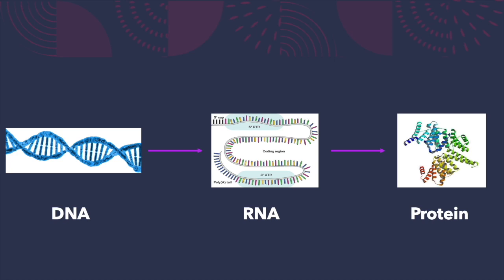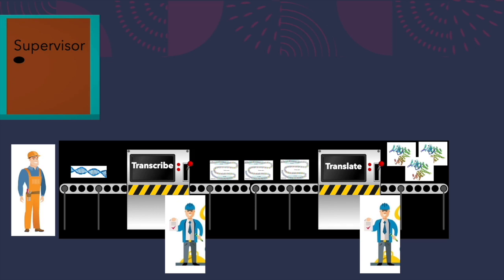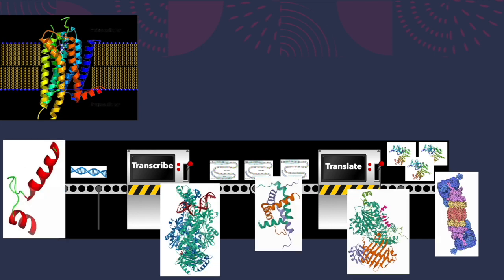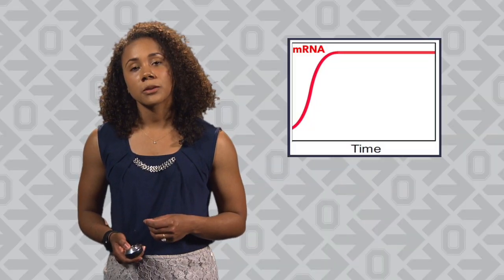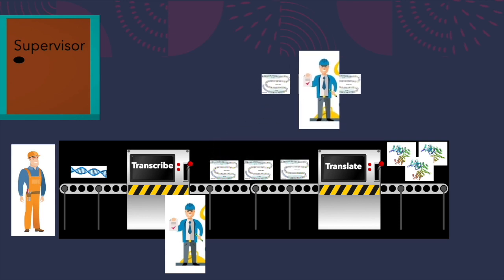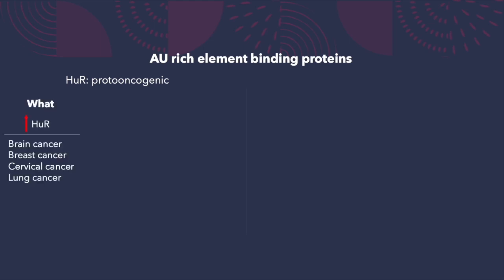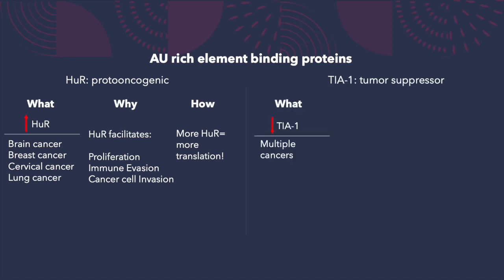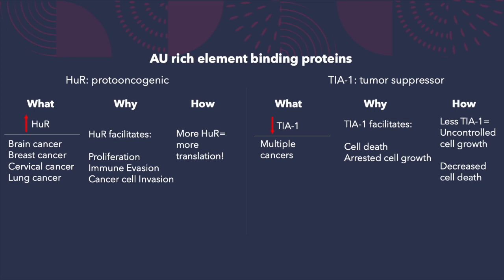Pelotonia Fellow Presentation: Monica Mannings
Learn more about 2020 Pelotonia Fellow Monica Mannings' research project in this inspiring presentation.